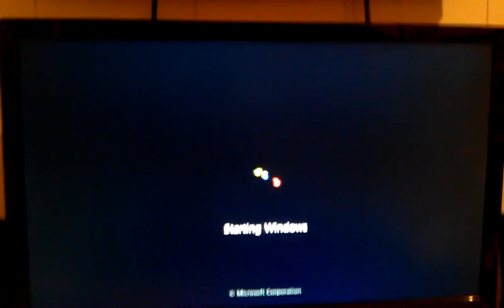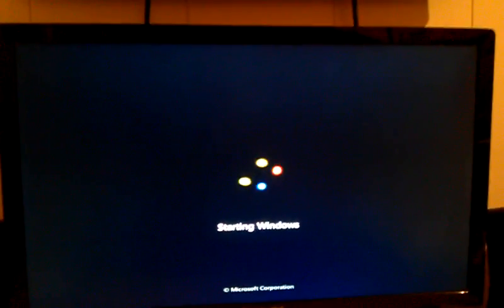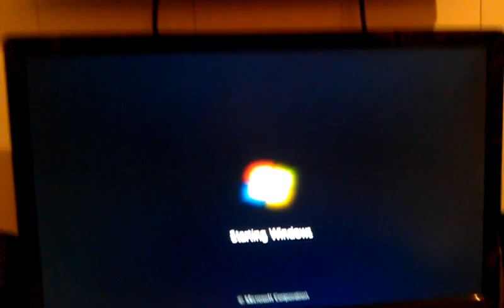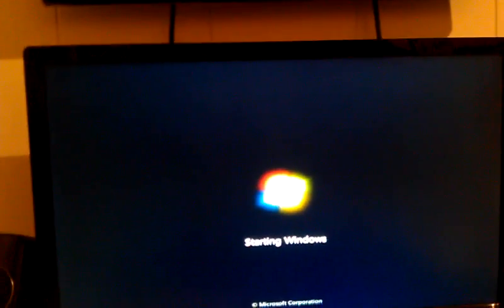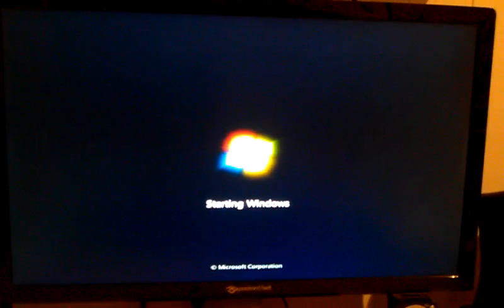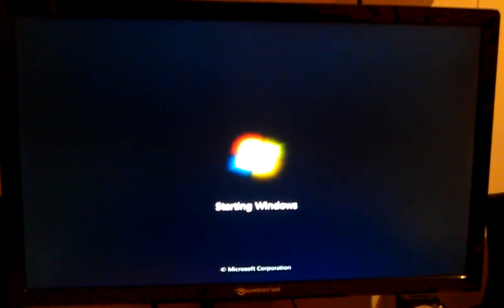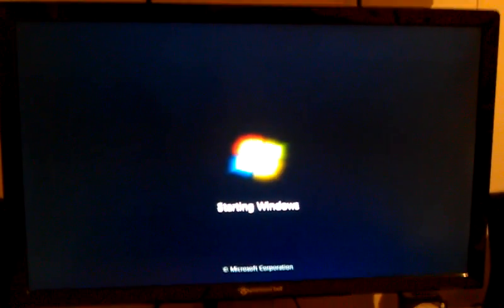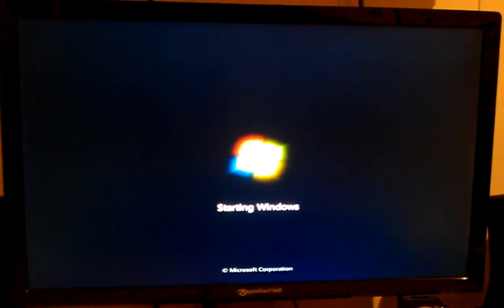Problem with AMD Radeon HD 7870- Graphics driver making screen black on boot up - Windows 7 x64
Will make a separate thread for this on their forums.